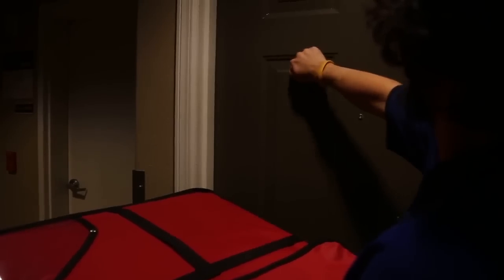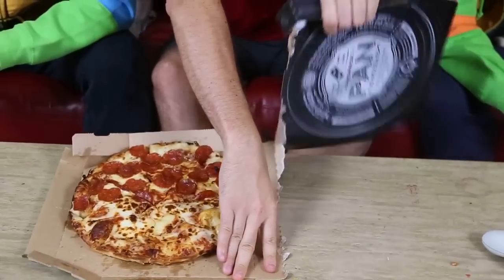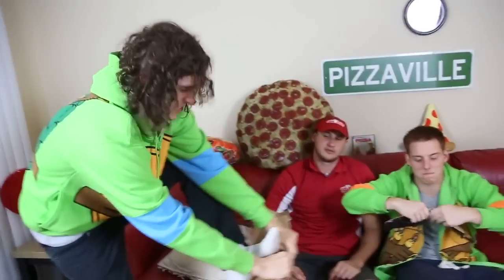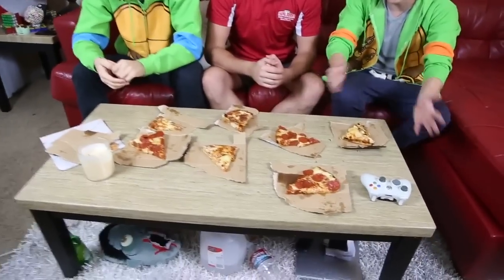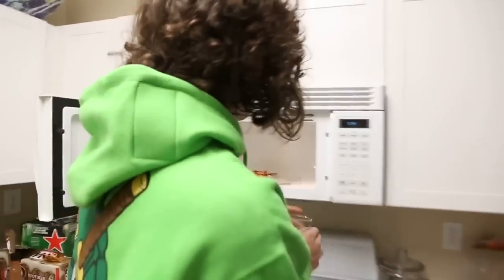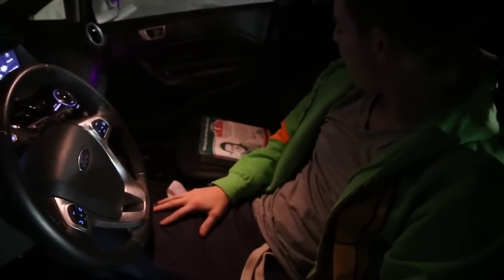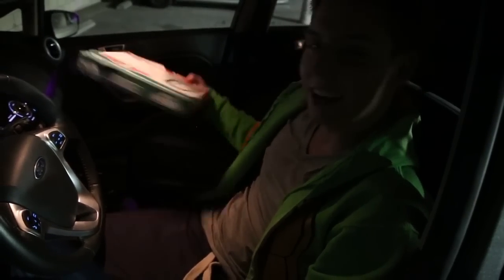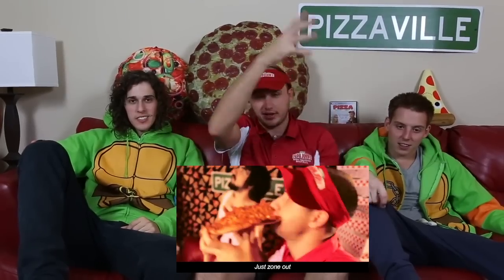3 Unbelievable Pizza Life Hacks PARODY